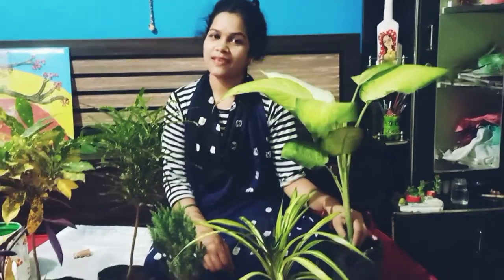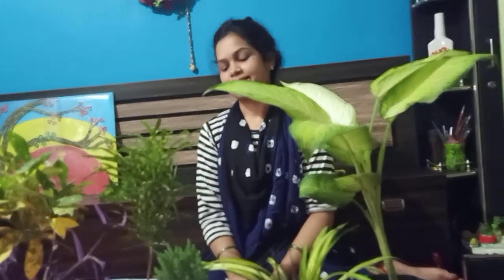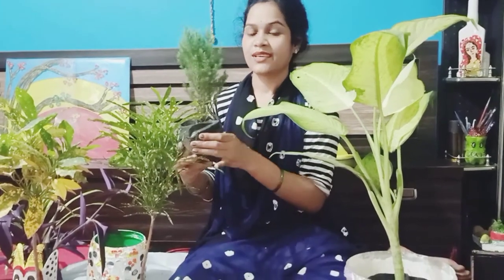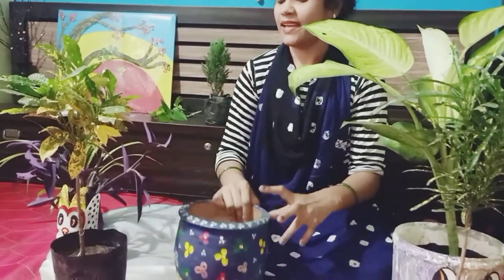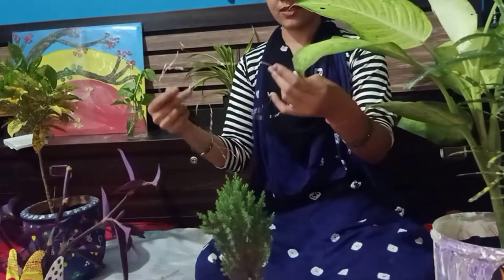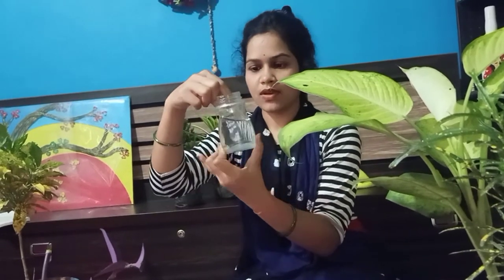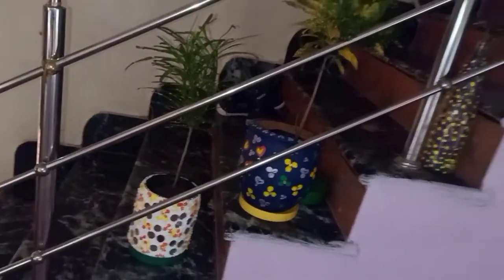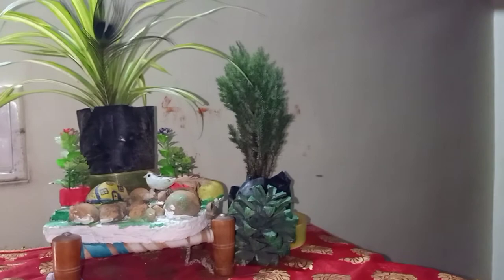IndoorPlantsShopping/ Indoor Plants Decoration Idea For Home/Nursery Visit/Pooja's Craft n Creations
Hello friends today I am going to share with you my indoor plants shopping from Nursery. I was planning to purchase indoor plants from so many time finally I purchase some indoor plants so today's video is all about the indoor plants.Hope you like my video guys .

Indoor Plants Shopping
Nursery Plants Shopping
Spider Plant
Diffenbicia pant
Croton Plant
Purple Heart Plant
Money Plant